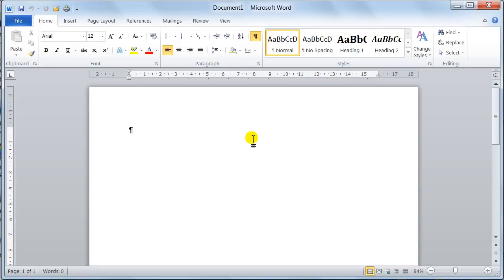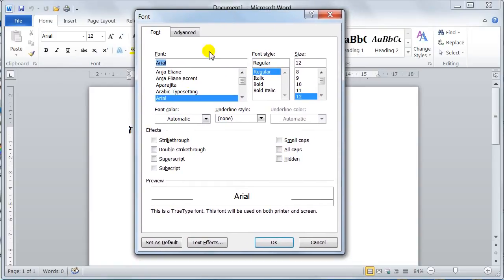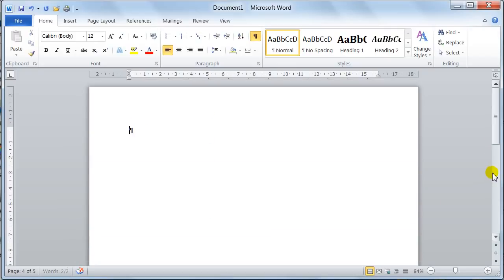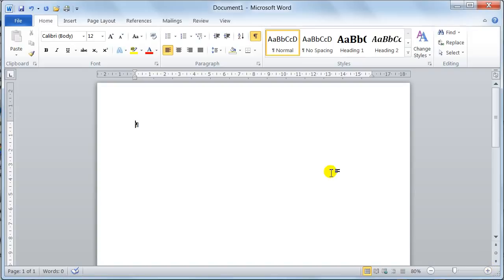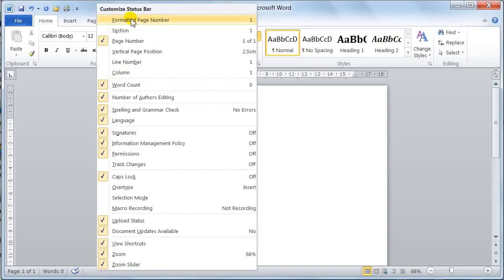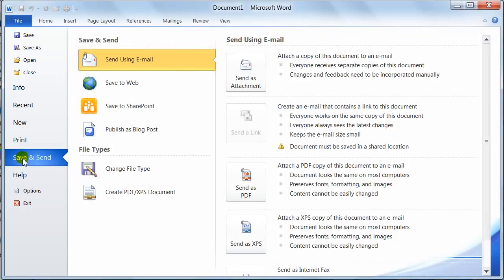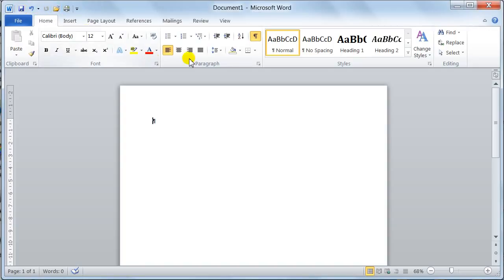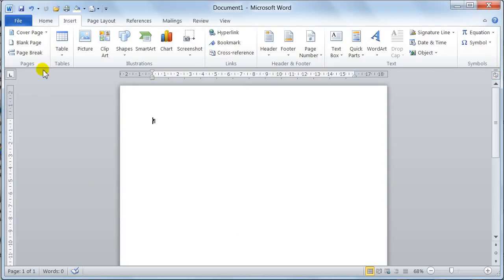1 Microsoft Word 2010 Interface environment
1  Microsoft Word 2010 Interface   environment